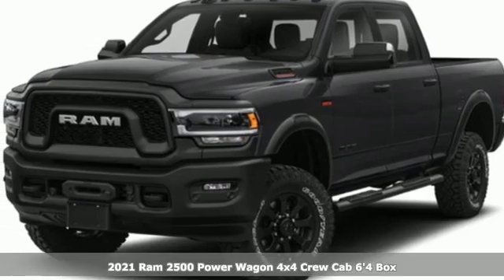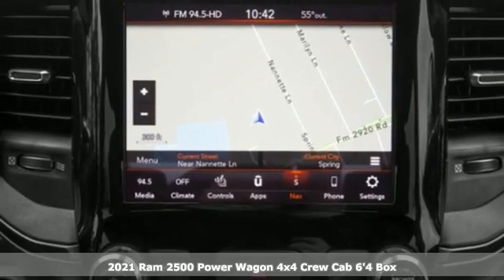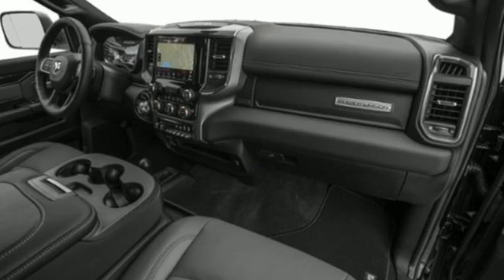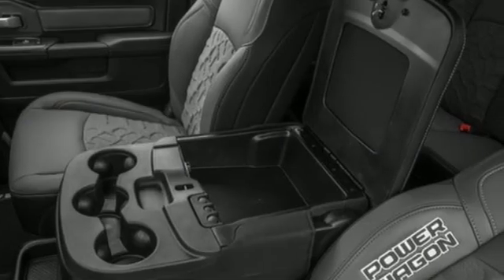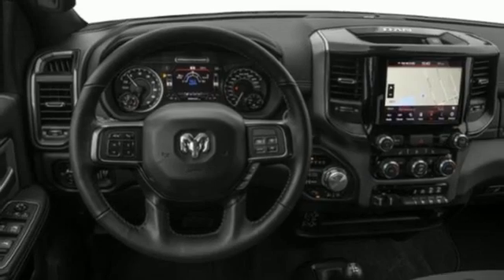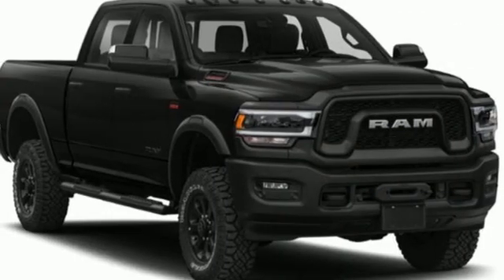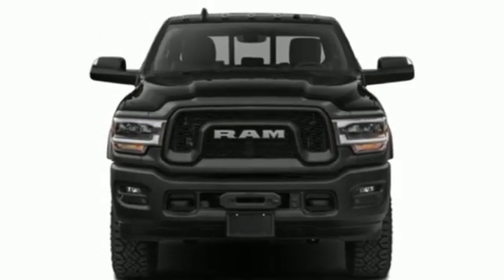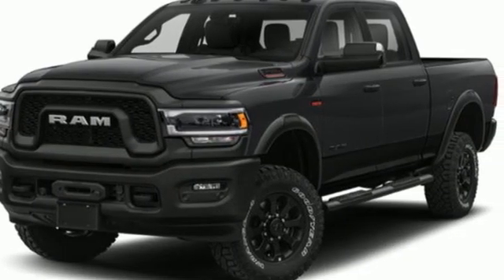New 2021 RAM 2500 Florence AL Muscle Shoals, AL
Year: 2021
Make: RAM
Model: 2500
Trim: Power Wagon
Engine: 8 Cylinder Engine
Transmission: 8-Speed Automatic
Color: Anvil Clearcoat
Interior: Xlxv
Stock #: R210195
VIN: 3C6TR5EJXMG580464

Address:
2354 Florence Boulevard